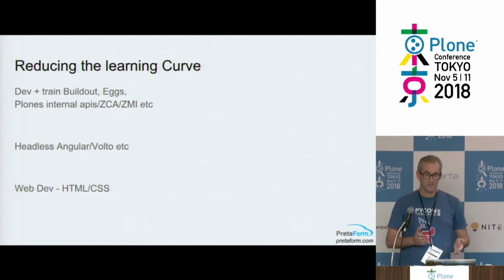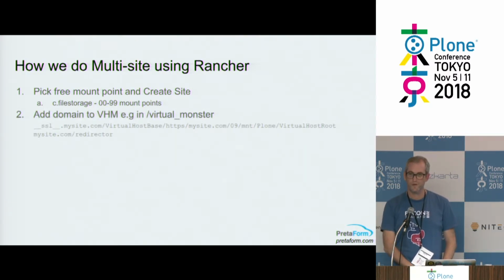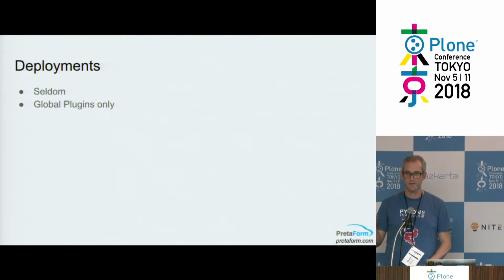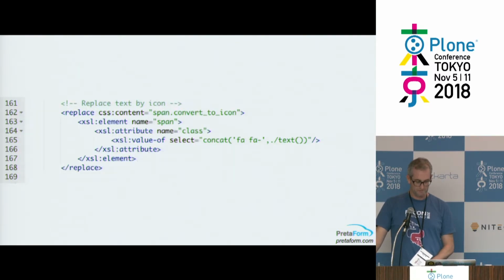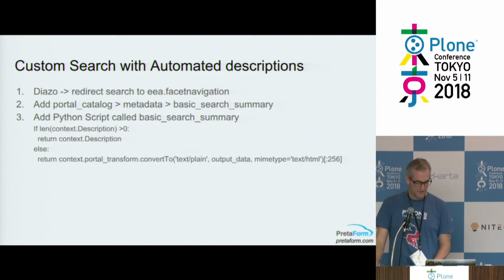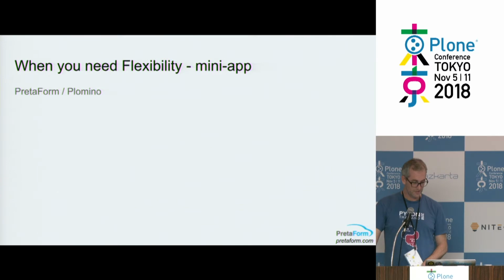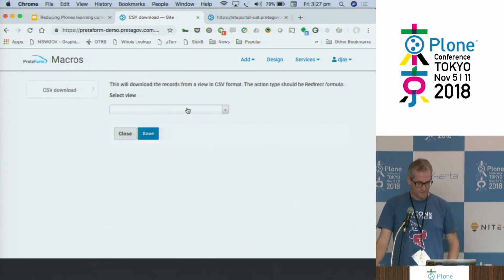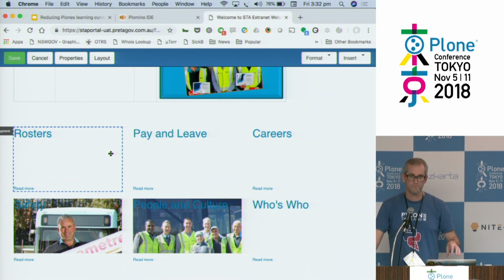2018 Day3 How we reduced Plone's learning curve with DIY serverless by Dylan Jay